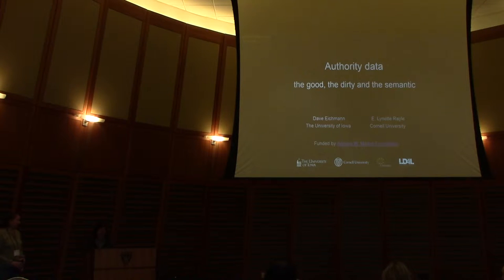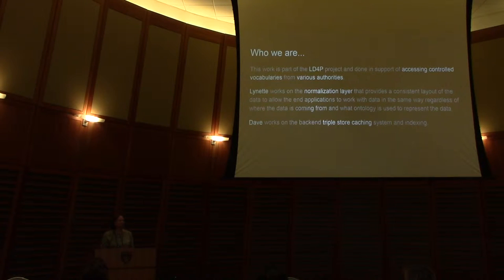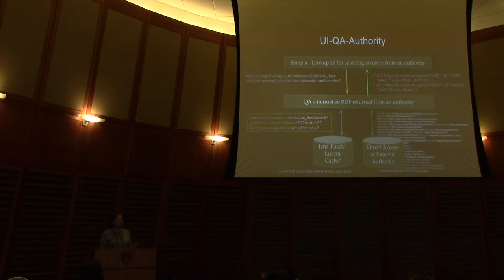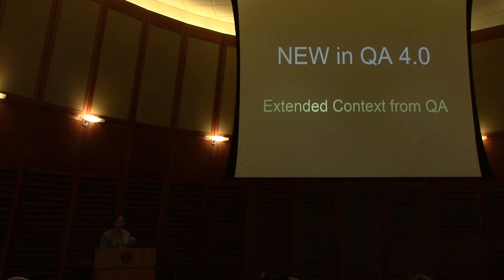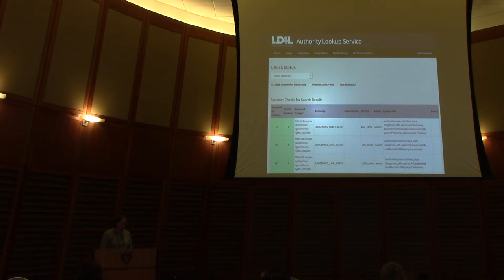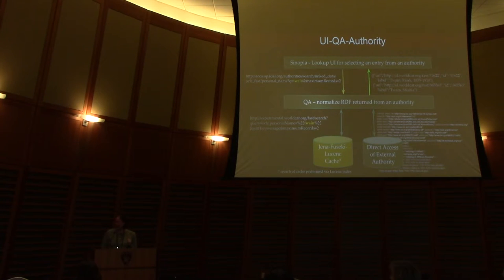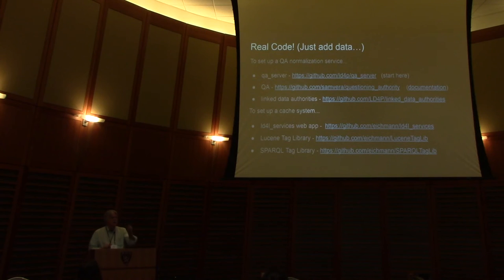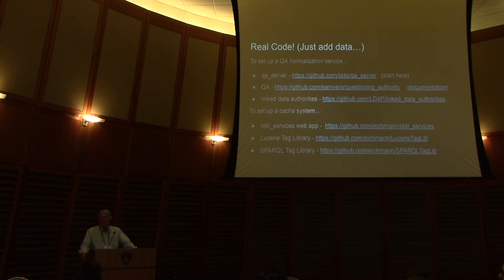2019 LD4 Conference: Technical Focus session. Lynette Rayle, Dave Eichmann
Technical Focus session.
Lynette Rayle & Dave Eichmann. Authority data - the good, the dirty and the semantic
The Mellon Foundation-funded Linked Data for Production (LD4P) project is exploring the library community transition to Linked Open Data. Authority and identity lookups are integral to cataloging workflows and provide excellent opportunities for exploring how to leverage the power of linked data for reconciliation and more effective lookups.
Central questions in this work include the implementation, performance and reliability of lookup services; what multiple authority lookups mean with respect to reconciliation; and user interface design. Much of our work to date has focused on addressing a number of issues inherent in the current maturity, not of the technology, but in its use. This includes most significantly for this project remarkable variability in the quality of the data. RDF and SPARQL as a query language lack an ability to rank results and to provide a relevance score (rather than just match or no match on predicates). Hence we have created a multi-tier approach layered on a foundation of a standard triple store overlaid with a Lucene search interface. Questioning Authority (QA) then functions as a intermediary, providing a uniform interface for consuming platforms. This has allowed us to address a number of data issues including missing or inaccurate language tags; systemic misuses of character sets, and problematic transformations from original MARC into RDF.
We will demonstrate recent extensions in authority search and lookup that build on efforts from previous grant cycles. Recent work extending search results to include additional context allows UIs to go beyond simple auto-complete fields to lookups providing sufficient context for accurate selection. We are also exploring ways to use linked data results for a single term to copy significant portions of a resource from an external source (e.g., LC, ShareVDE, etc.) to serve as the basis of a newly created resource.